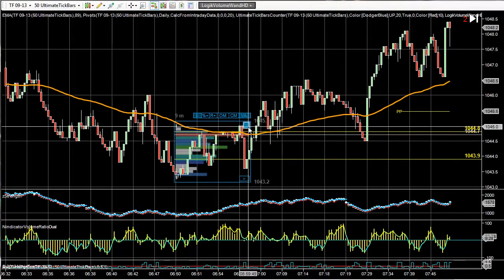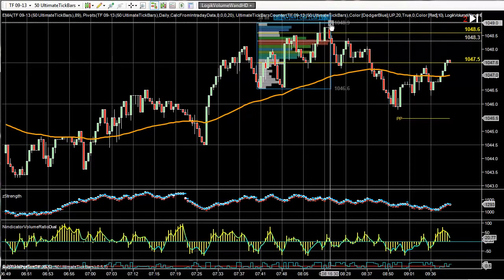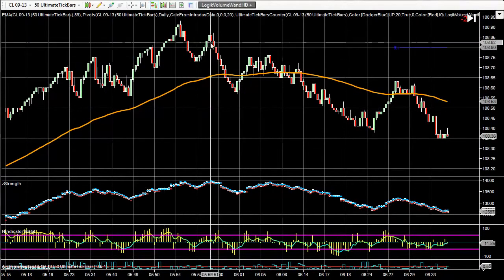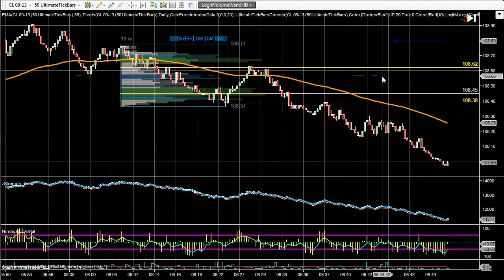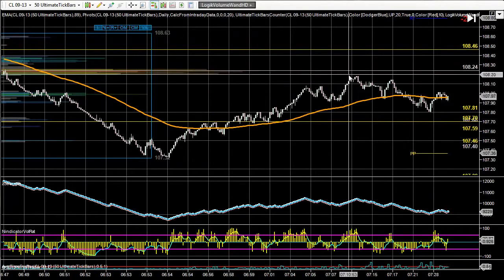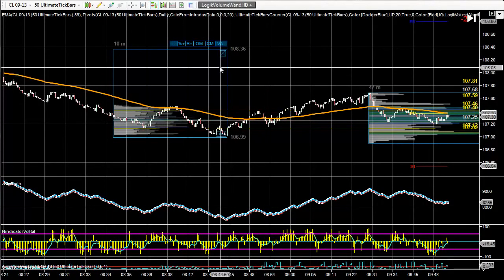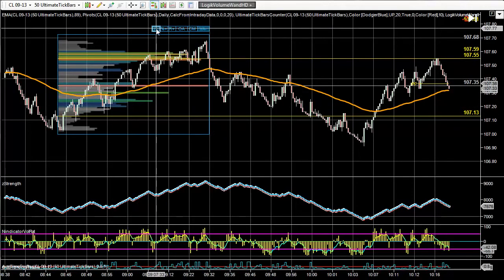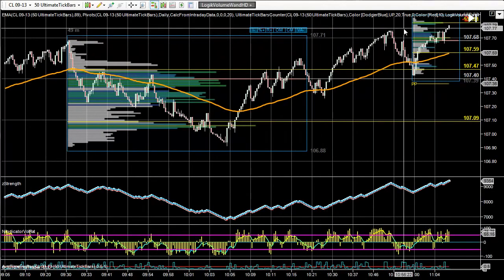Торговля POCов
Добавляйтесь в группу Telegram В группу в режиме онлайн пишет сигналы индикатор NinjaTrader 8. Пока только один индикатор. Индикатор приближения цены к уровню VWAP.
Получи скидку 20% на покупку своего первого комбайна по этой ссылке